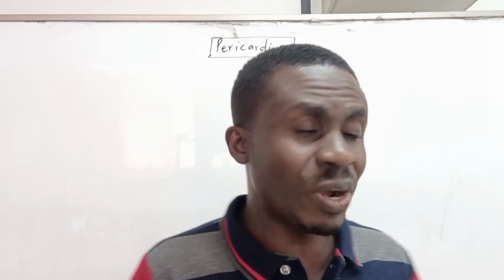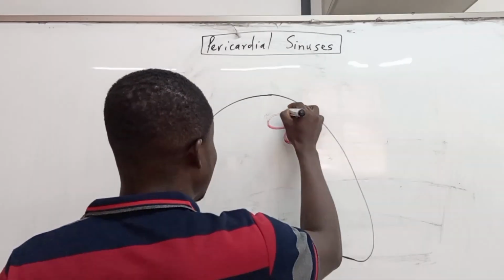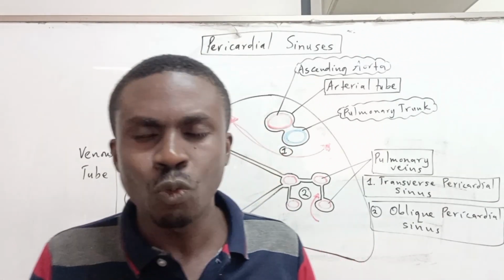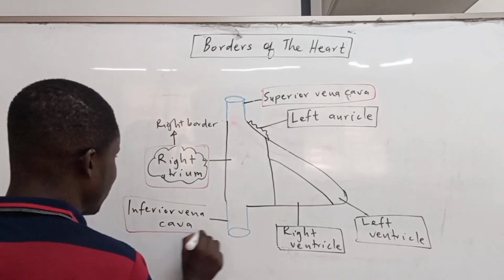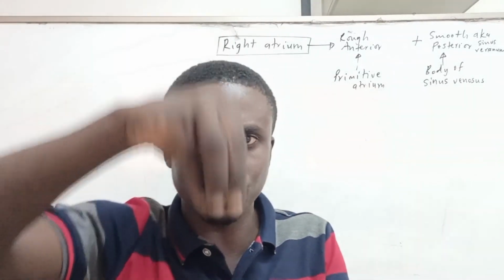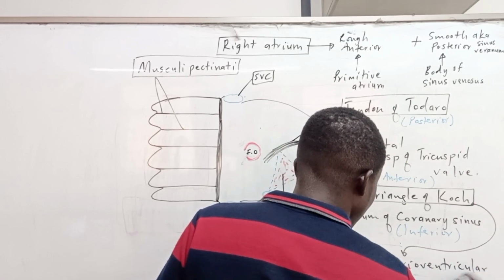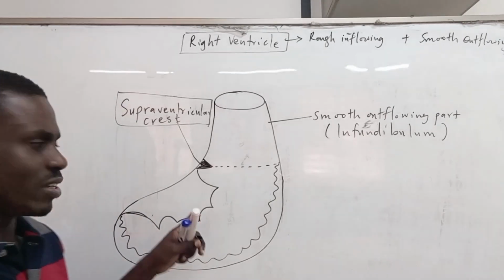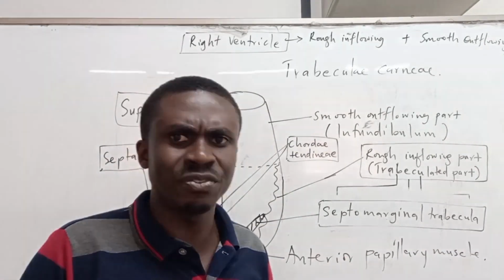RIM/TNA with DO - Pericardium, Its Sinuses & Heart Chambers